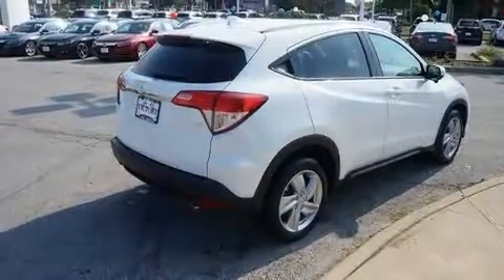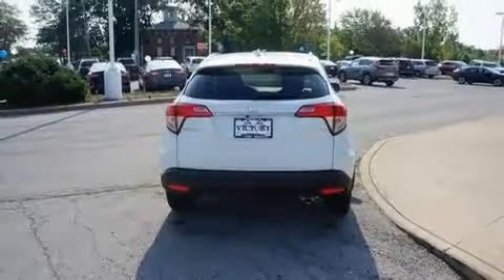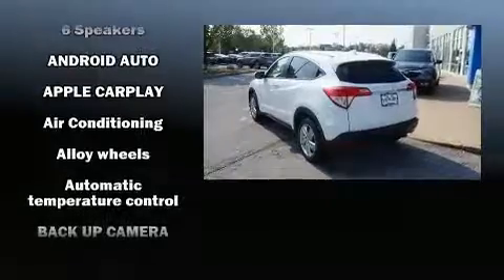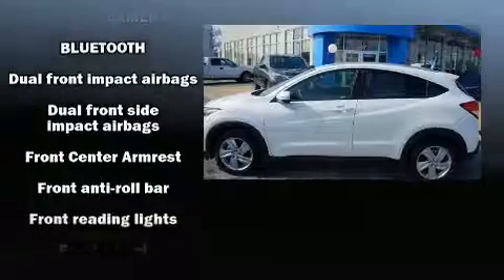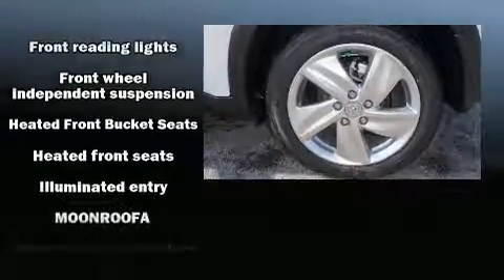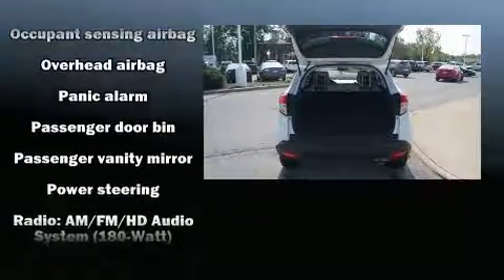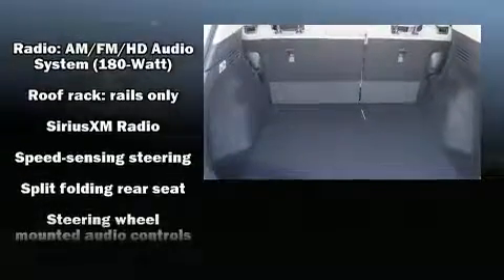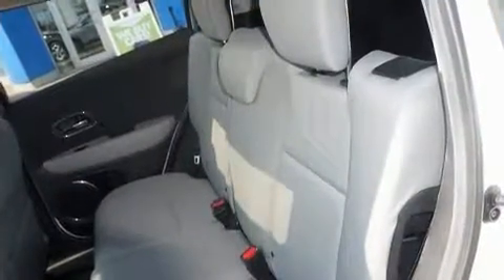2019 Honda HR-V EX AWD in Sandusky, OH 44870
2301 Hayes Ave. AND 4104 Milan Rd.

Take command of the road in the 2019 Honda HR-V. Smooth gearshifts are achieved thanks to the efficient 4 cylinder engine, and for added security, dynamic Stability Control supplements the drivetrain. It's equipped with tons of terrific amenities, but it won't break your budget. Like all wheel drive, a trip computer, heated seats, tilt and telescoping steering wheel, power moon roof, power door mirrors and heated door mirrors, lane departure warning, and cruise control. Audio features include an AM/FM radio, and 6 speakers, providing excellent sound throughout the cabin. Passengers are protected by various safety and security features, including: dual front impact airbags, head curtain airbags, traction control, brake assist, a security system, and 4 wheel disc brakes with ABS. We pride ourselves in consistently exceeding our customer's expectations. Stop by our dealership or give us a call for more information.